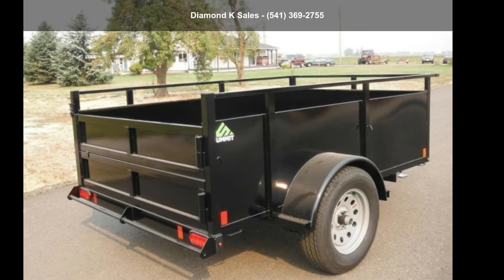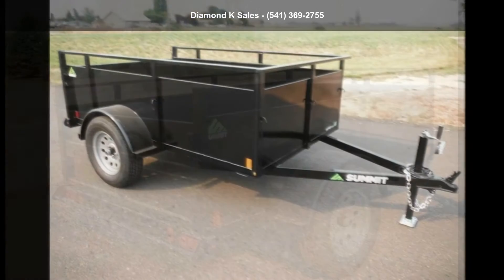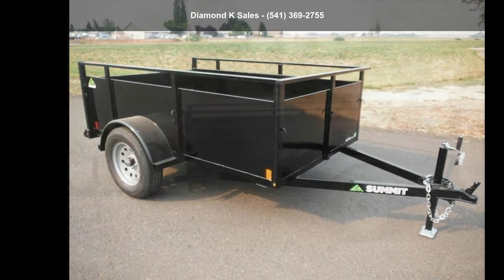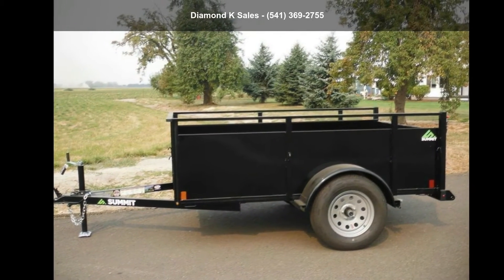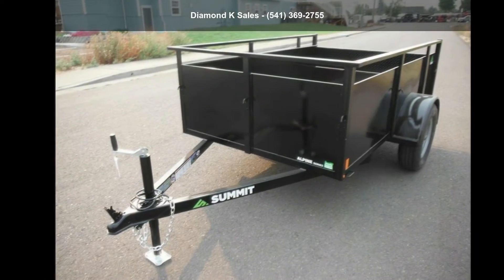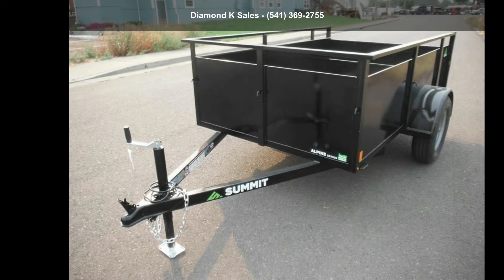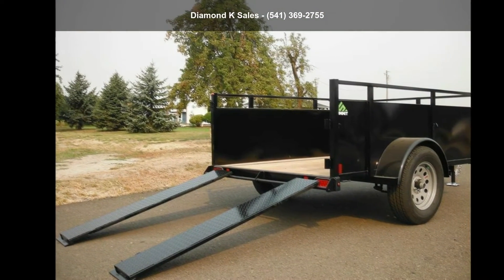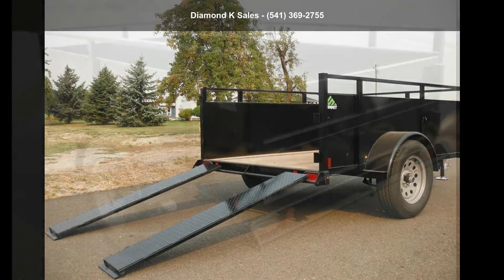2022 Summit Trailer Alpine 5' X 8' 3K SP LANDSCAPE - Diam...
2022 SUMMIT AU5X8SA Alpine 5 and apos; x 8 and apos; Landscape Utility.
3500 lb. Rockwell axle - 2990 G.V.W.R. - 2 and apos; sides - 5 and apos; split ramps/swing Gate - LED lights.
Black.
3 Year structural warranty
Stock # 1008342
Prices are increasing and supply is challenging. Don and apos;t wait till when you need it or you may be waiting.
THERE IS A .5% DEALER PRIVILEGE TAX TO OREGON BUYERS ON ALL NEW VEHICLES INCLUDING TRAILERS AND WE HAVE A $50 DOC FEE.
Length: 8 and apos; 0 and quot;
GVWR: 2990
Payload Capacity: 2000